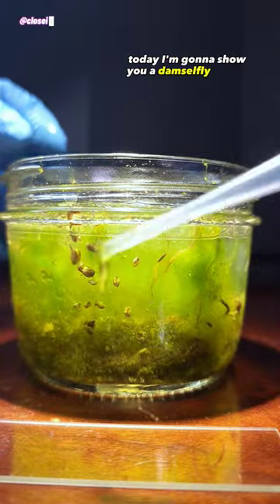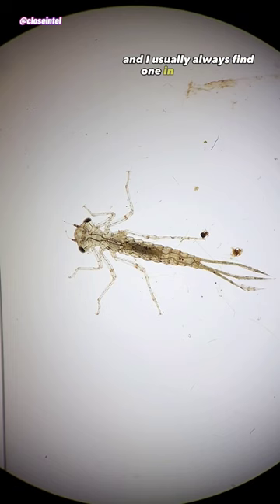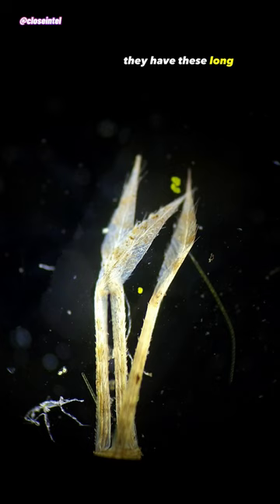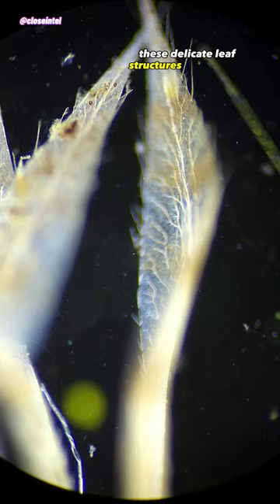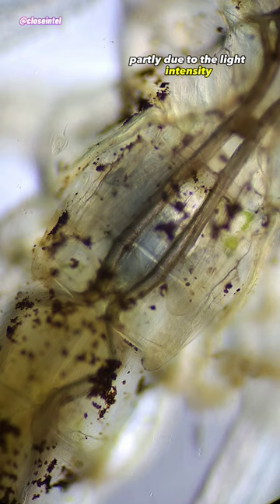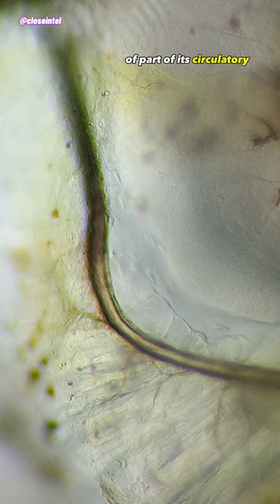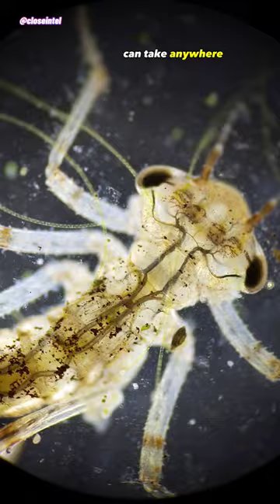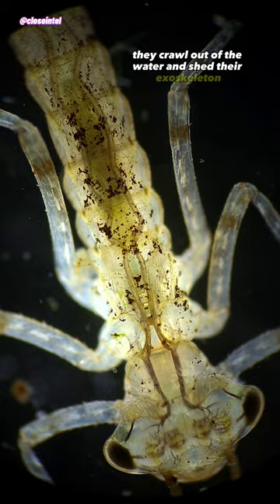Damselfly Nymph Under Microscope